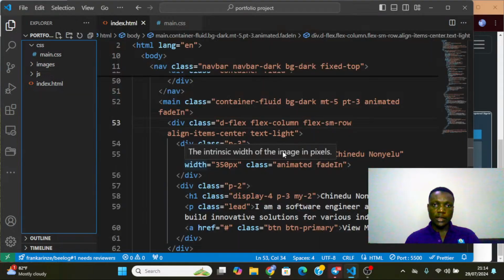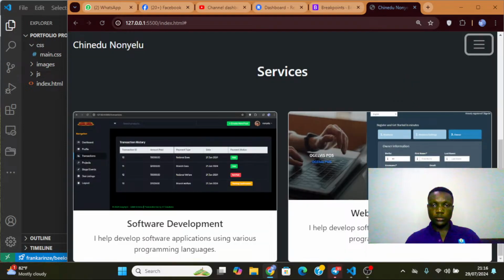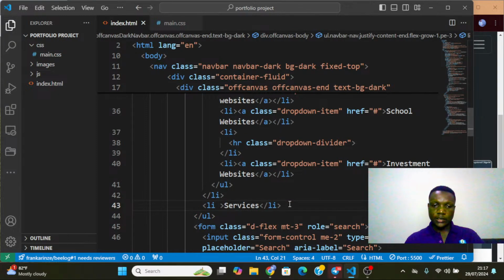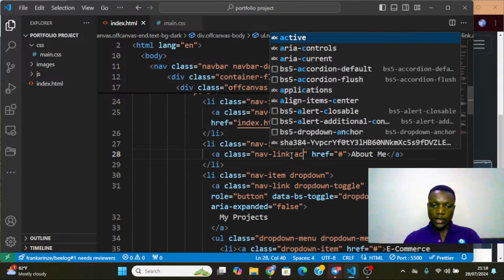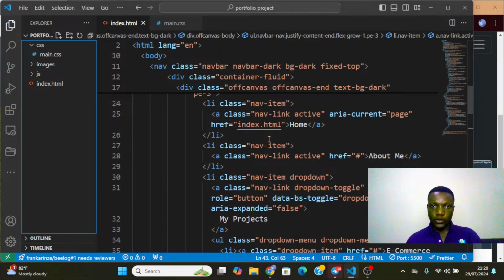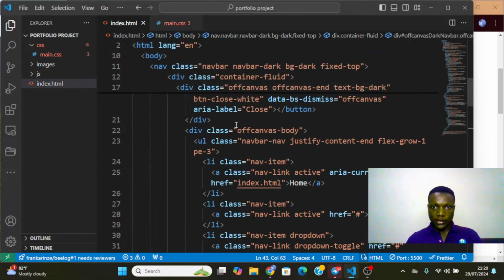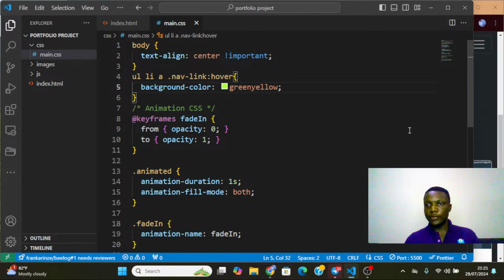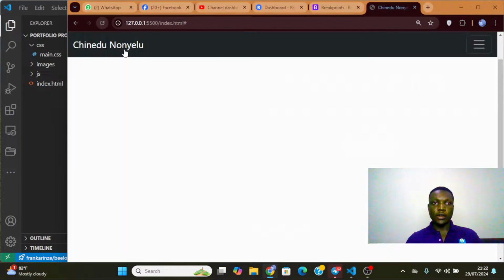Building your static portfolio website with HTML, CSS, JavaScript and Bootstrap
This video will teach you the practical ways to create a portfolio website using basic html and bootstrap framework